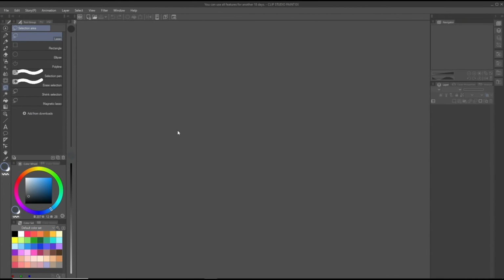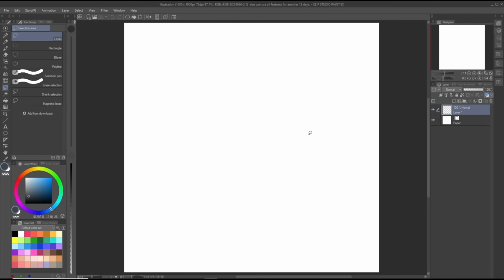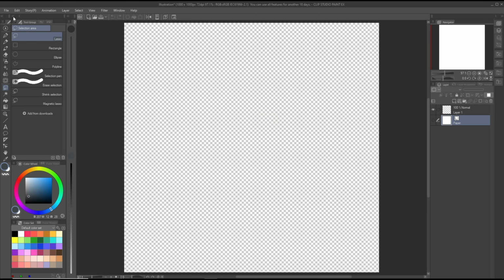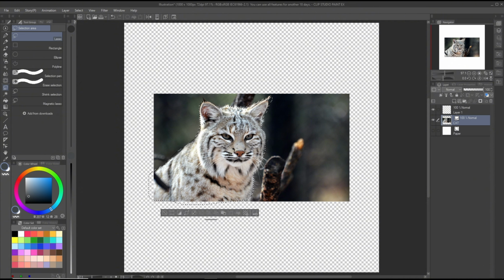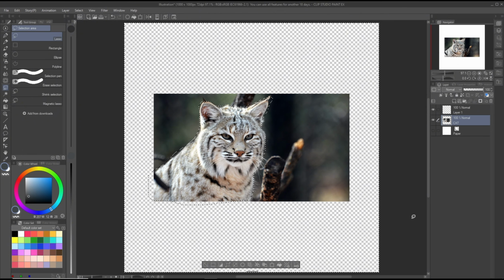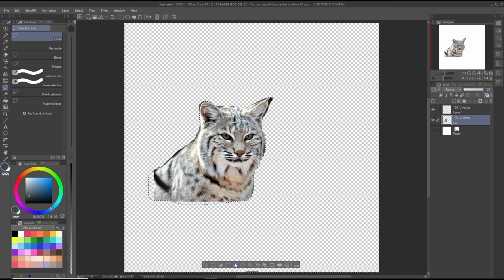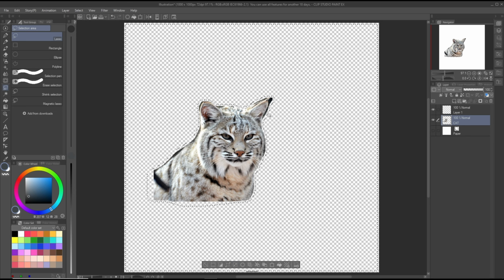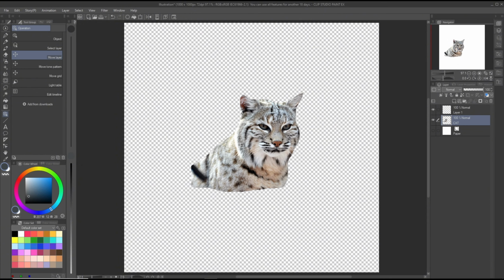Clip Studio Paint How Transparent Background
Learn Clip Studio paint basic tutorial for beginner how to make transparent background